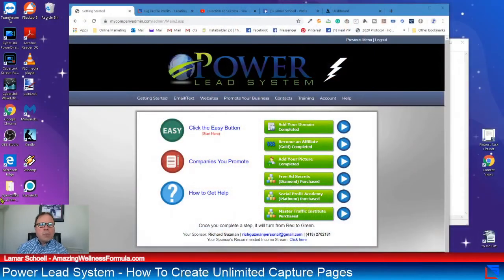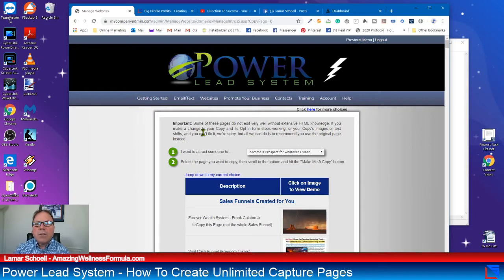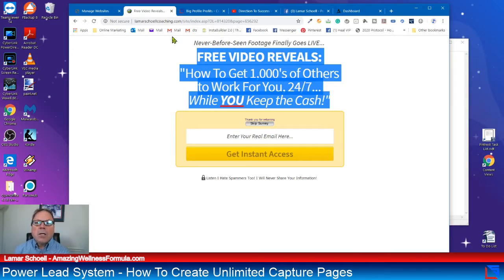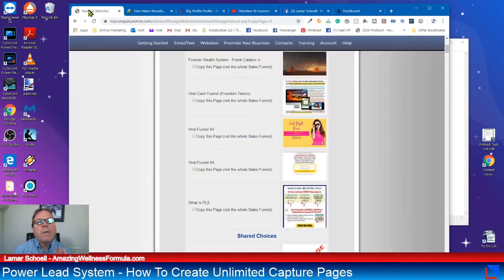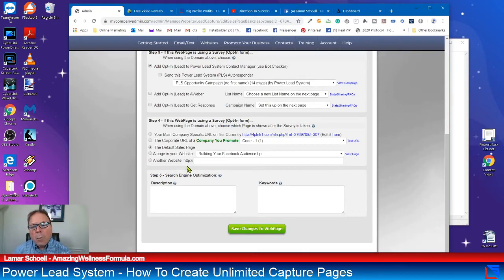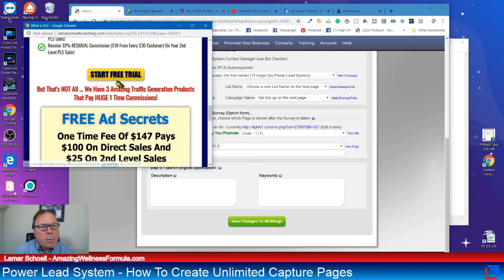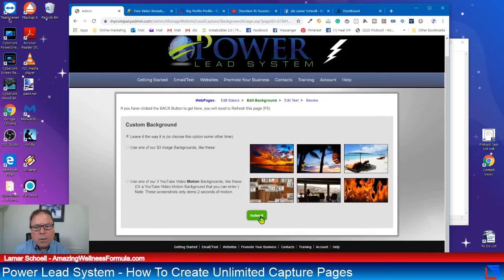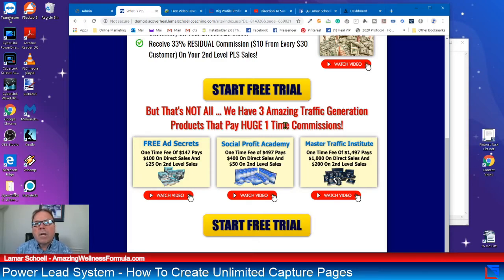Power Lead System - How To Create Unlimited Capture Pages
I've cracked the secret code. Lock in your free spot.

Are you looking for an easy way to create your own capture pages?

In this video, I'm going to show you how to create easy capture Pages for any niche. If you need to create a capture page to collect lead from your blog or a video stick around.

I'm going to show you how to create a capture page for cold traffic and promote anything that you want.  If you want to get traffic from Google ads, Pinterest, YouTube, your blog, your YouTube channel these capture pages are easy to create.